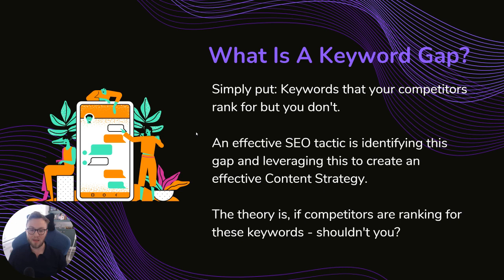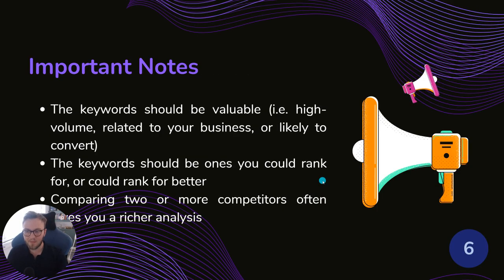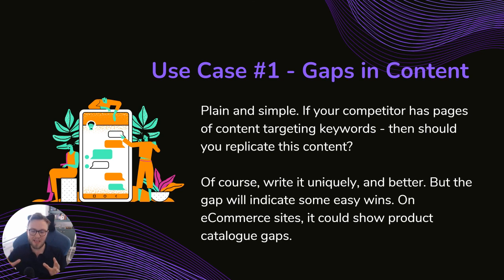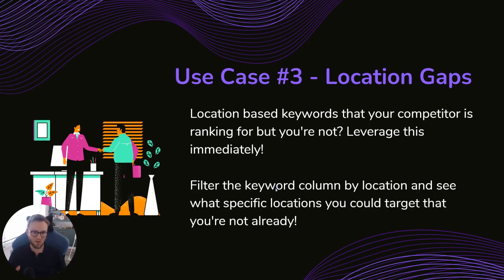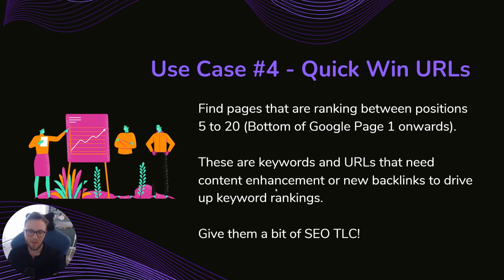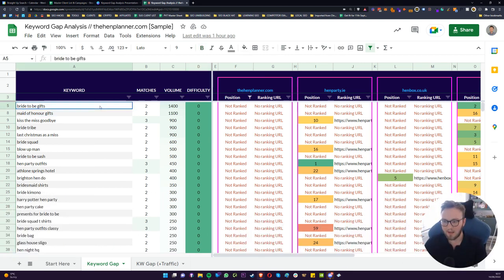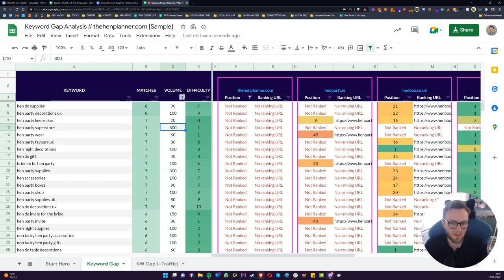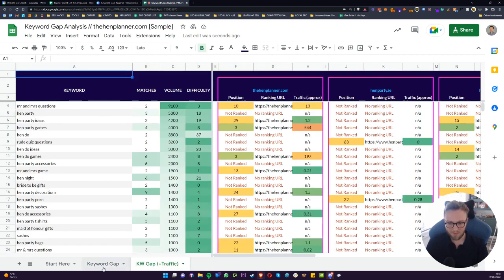Keyword Gap Analysis: What Is It?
What is keyword gap analysis in SEO?

In this video, I'm going to explain what it is and how you can use it to your advantage

Most businesses make the mistake of targeting too many keywords, which results in them not ranking for any of them. Or crafting a content strategy based on hunches and not data-driven analysis like this.

Keyword gap analysis will help you find keywords that your competitors are ranking for, but you're not.